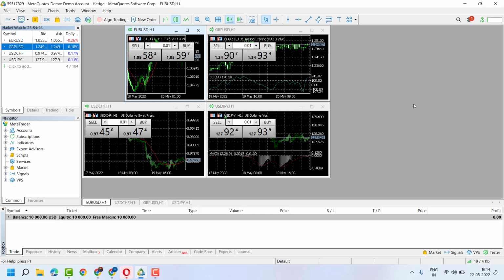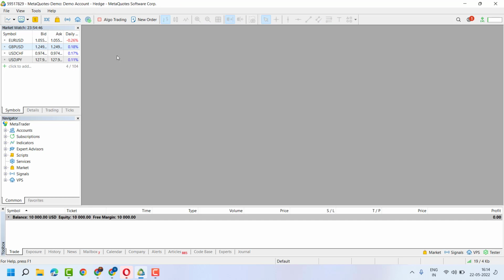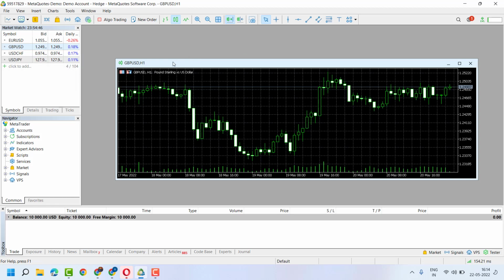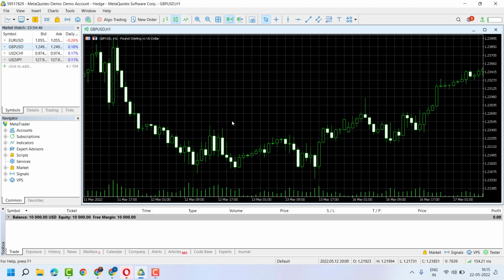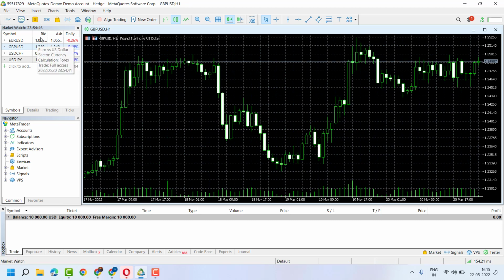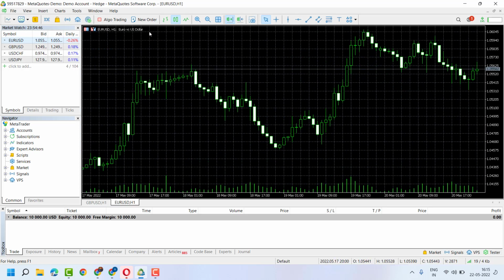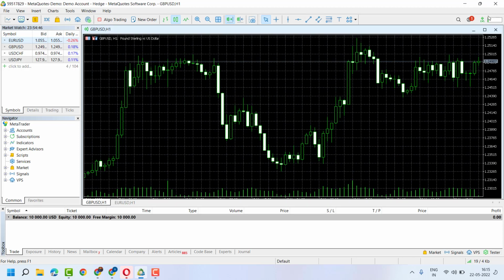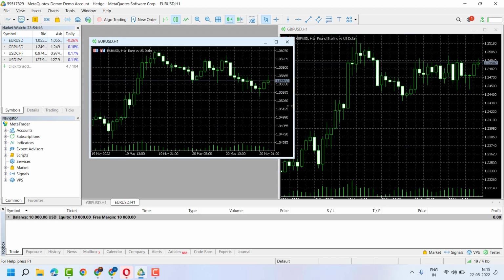How To Open A Chart In MT4